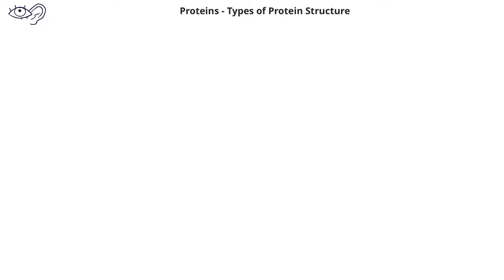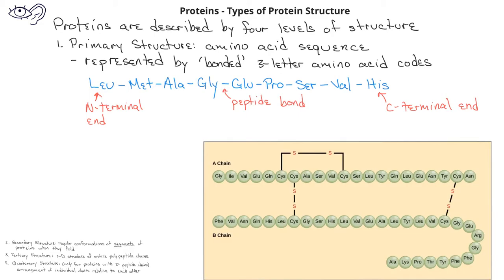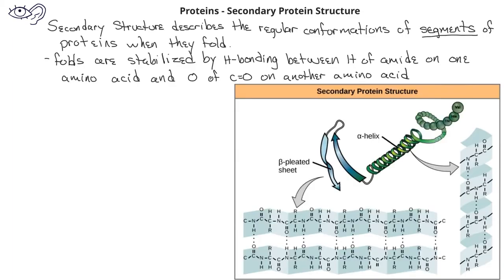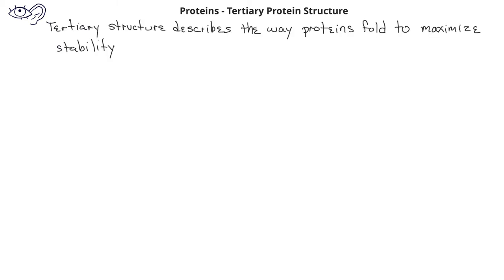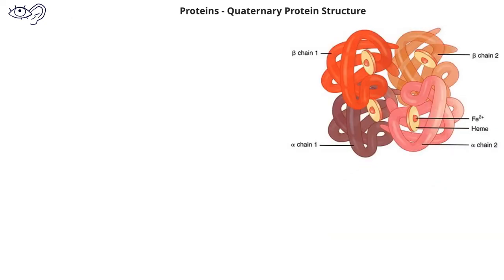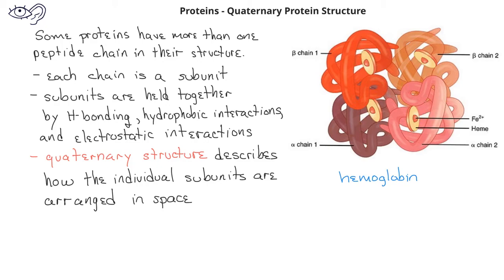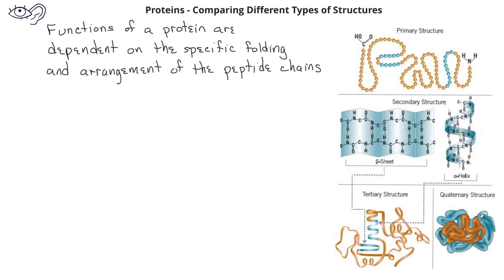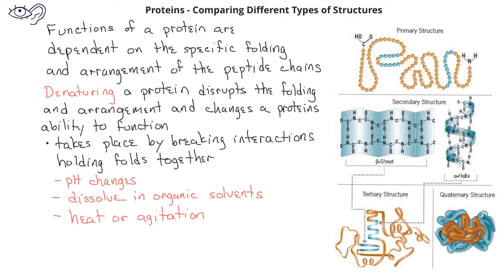Survey of Organic - Protein Structure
This video describes the different levels of protein structure.